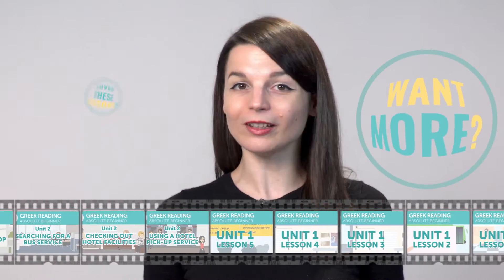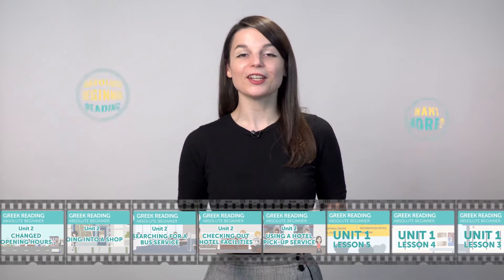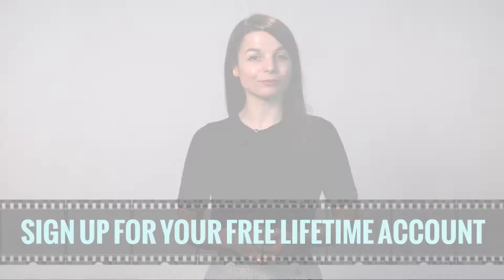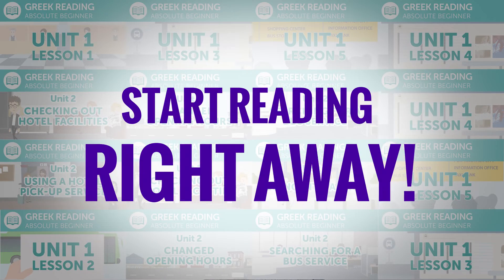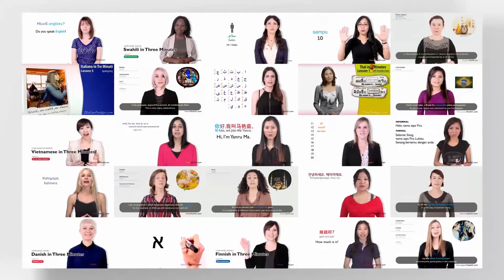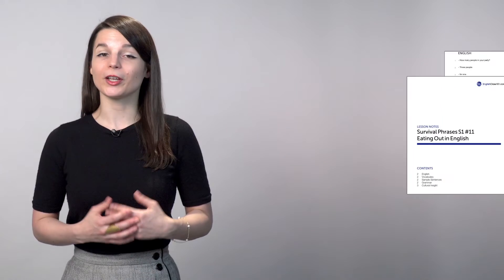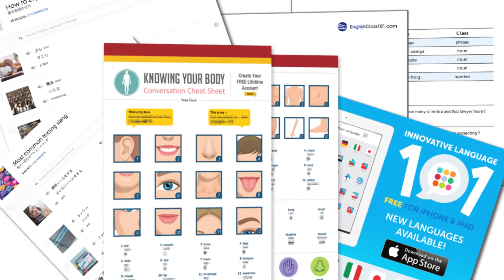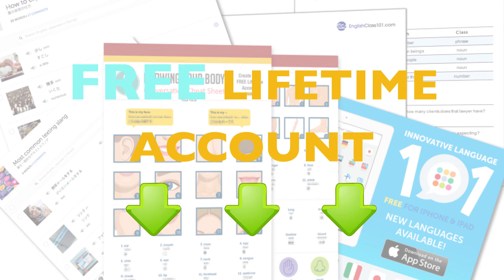Greek Reading Practice for Absolute Beginners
← If you’re studying Greek, chances are you’re looking to become fluent and conversational as fast as possible, right? Well then, look no further! Here is your fast track to fluency ↓ Check how below ↓

Step 3: Easily master Greek grammar and vocabulary

With this video series, you'll practice your Greek reading skills to be able to ready Greek FAST. There are millions of reasons to learn Greek, so what are you waiting for? Dive in head first and start studying with us! You can start achieving your Greek language goals today!